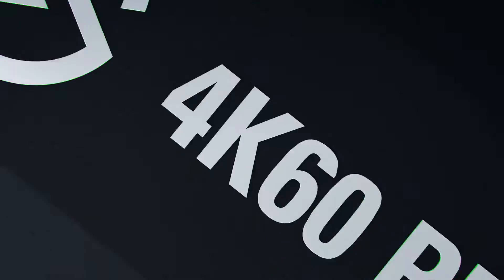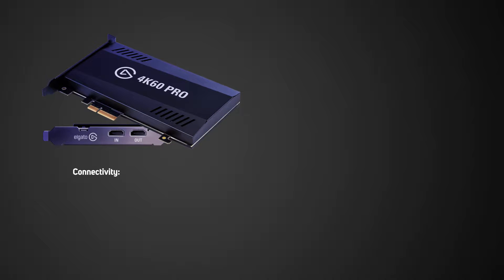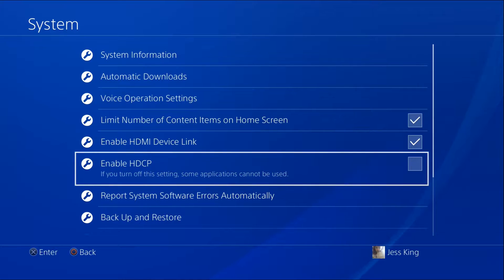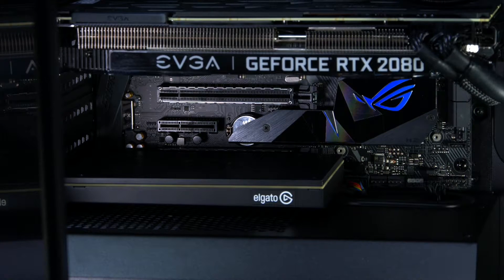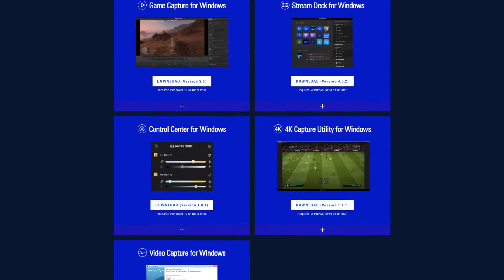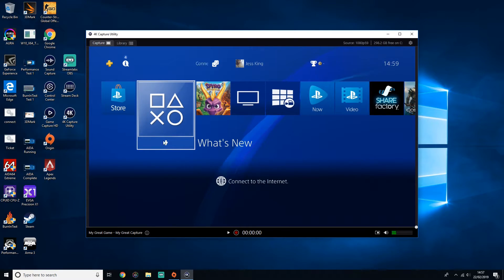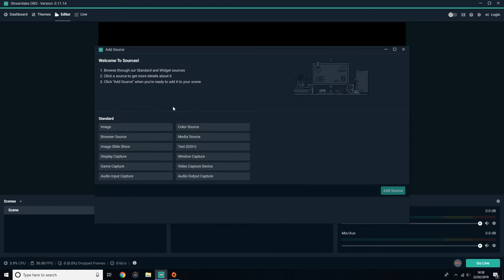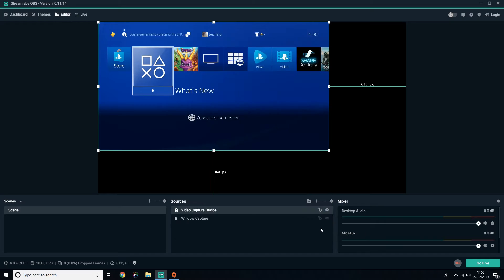How to set up the Elgato 4K60 Pro capture card for PS4 Pro or Playstation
In this video Rage Darling shows you how to set up and use the Elgato 4K60 Pro capture card with the Playstation 4 Pro and PS4.

Professionals know that content demand is soaring and 4K is here to stay. With the 4K60 Pro Internal Capture Card you can deliver unique premium content in an instant. This intelligent hardware coupled with custom-built software, enables you to capture gameplay in stunning 4K resolution at a smooth 60 frames per second. Power your workflow seamlessly with Instant Gameview for real-time precision. Record your gameplay with ease from various compatible devices, giving your viewers nothing less than your best.